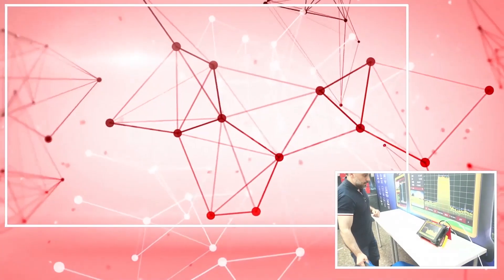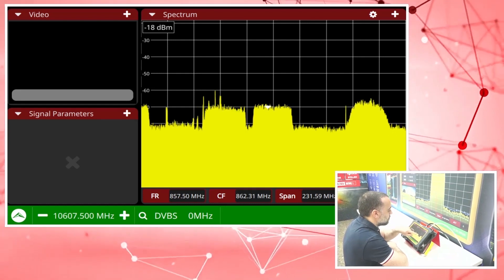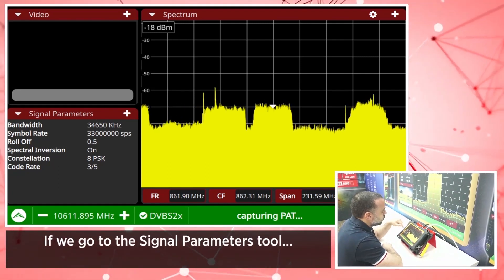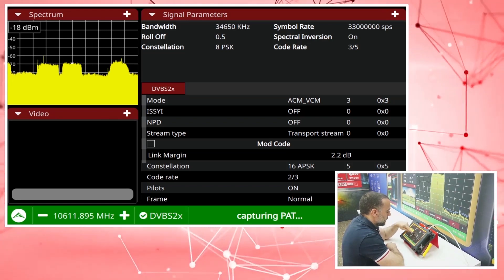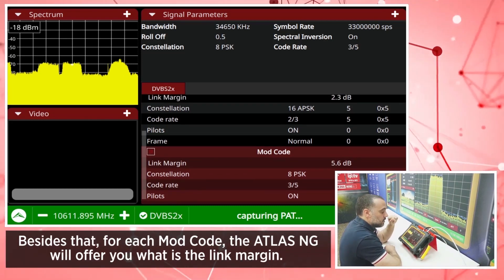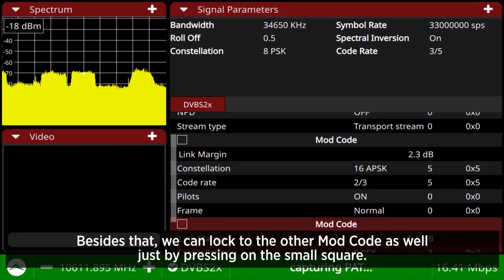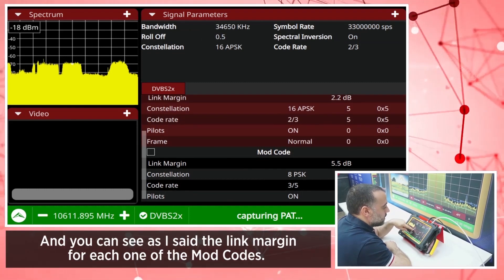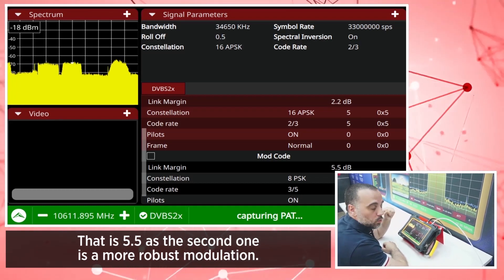ATLAS NG tutorial: [22] VCM and ACM modulations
What are the VCM and ACM modulations in second-generation DVB systems and how to select them in the ATLAS NG analyzer to display the individual information for each mod code.

ATLAS NG is the 6 GHz all-in-one universal broadcast analyzer for ATSC 3.0 NextGen TV and DVB. It fulfills all the needs of the broadcast engineer. It is perfect for field and on-site applications. Featuring the latest developments in broadcast technologies, such as DVB-S2x.

➡️ Explore the PROMAX website to discover comprehensive specifications for the ATLAS NG. Download the complete datasheet and unleash its full potential